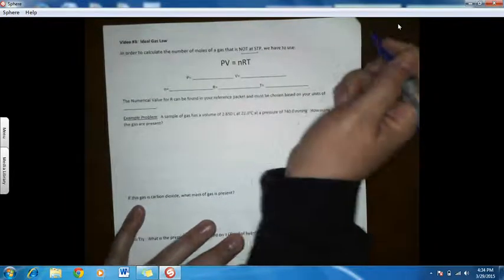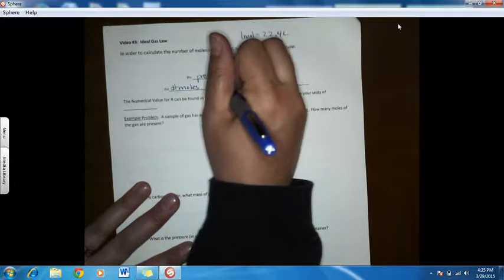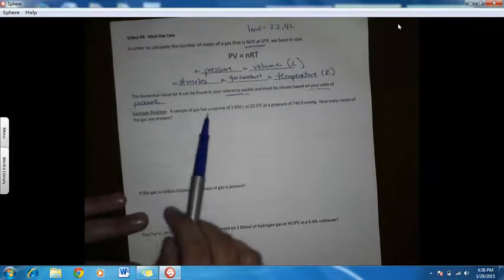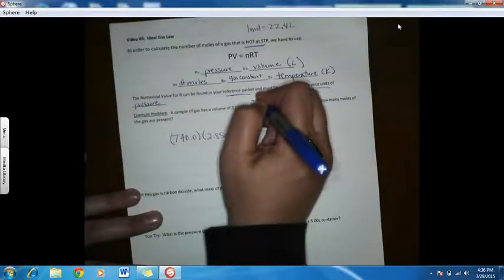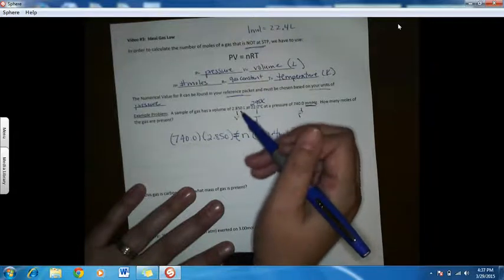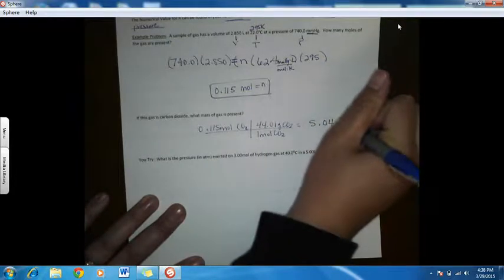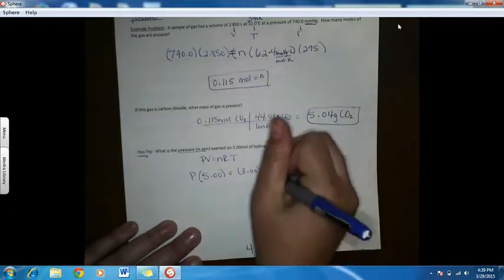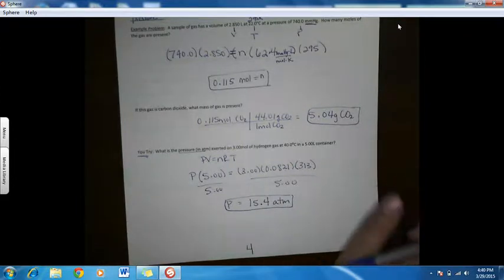Video 3 Ideal Gas Law